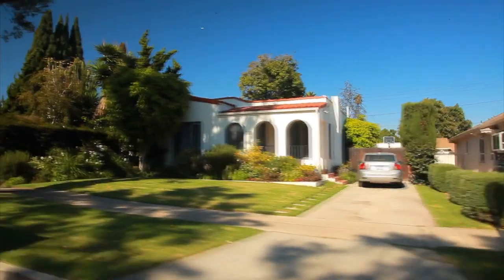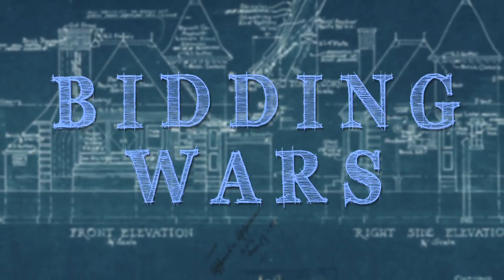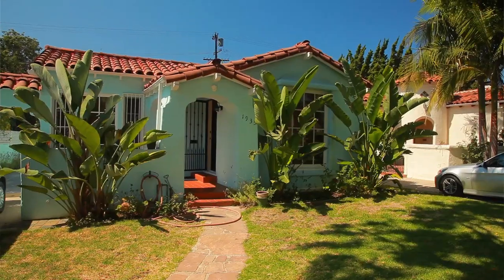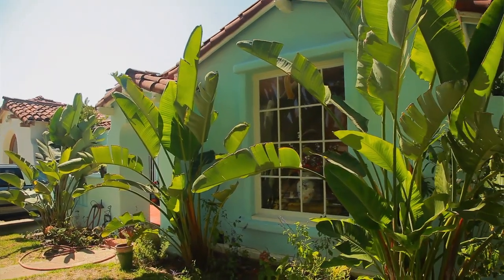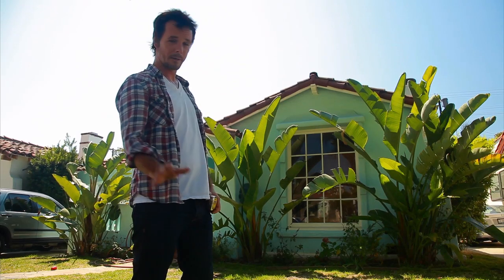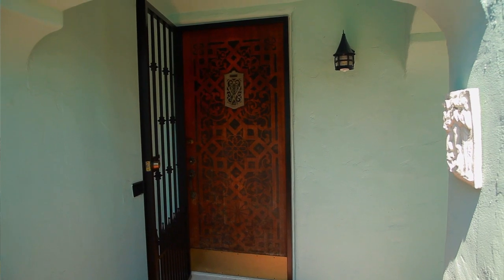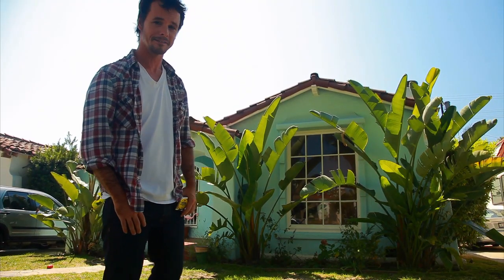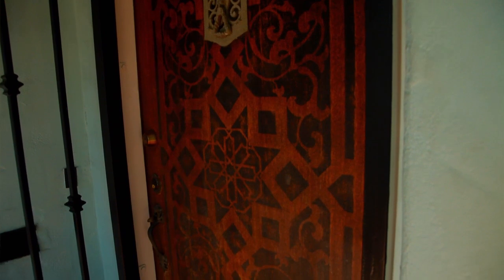Scott Crane Host Bidding Wars